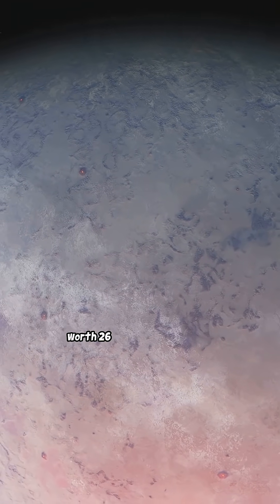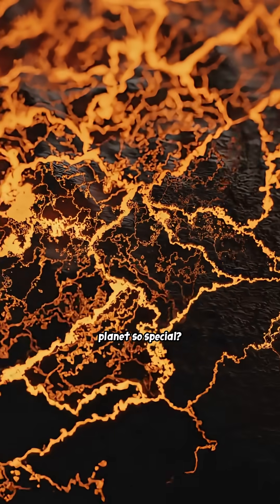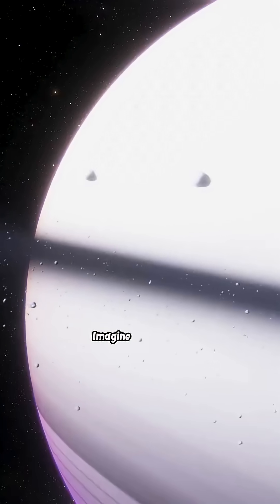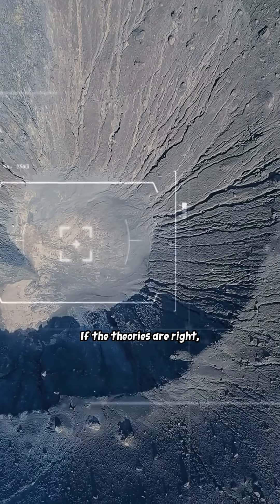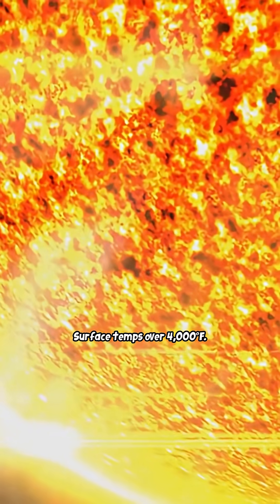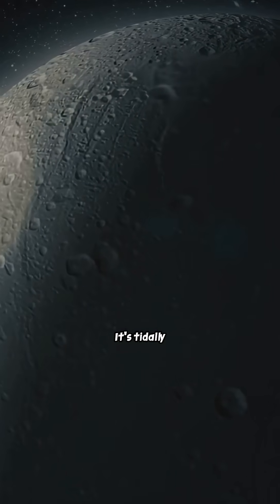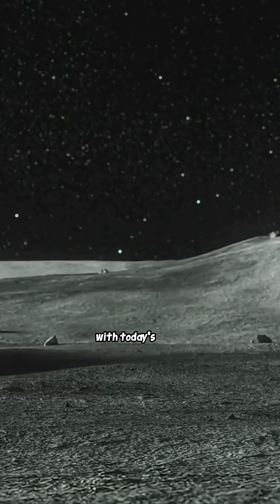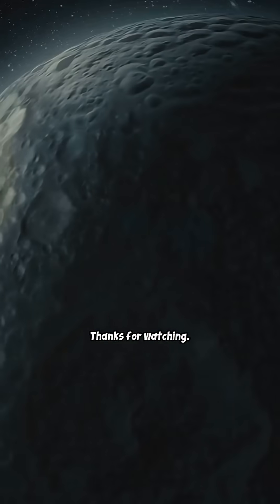Is This Planet Made of Pure Diamond?!?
Discover the astonishing story of 55 Cancri e — the so-called “diamond planet” — in this 3-minute hyper-realistic space documentary. Learn how scientists detected a rocky world twice Earth’s size, why its carbon-rich interior might form vast crystals, and what it would mean if an entire planet were made of diamond. Shot with generated clips, space ambiance music, word-by-word subtitles, and a male narrator with a New Yorker accent for a cinematic, curiosity-driven experience. Perfect for space lovers, astronomy students, and anyone fascinated by exoplanets and planetary geology.